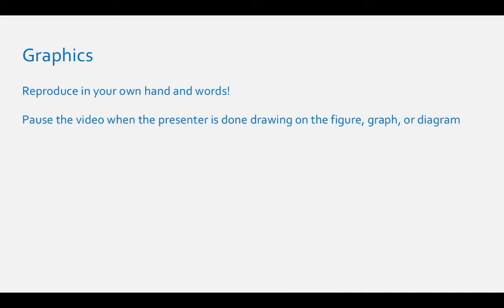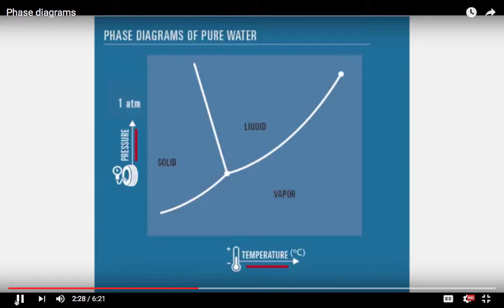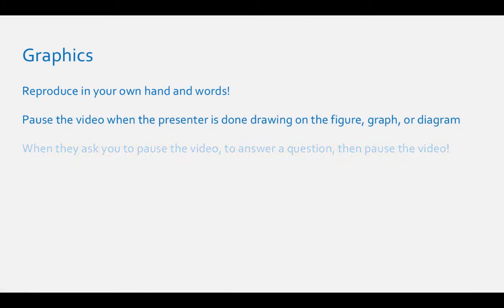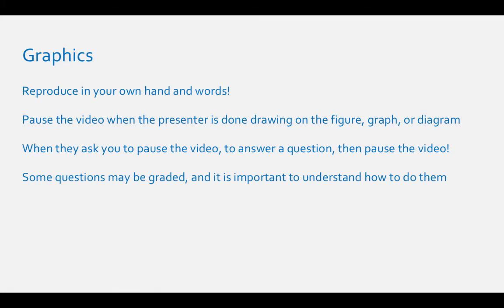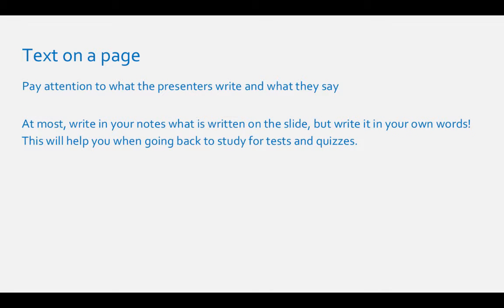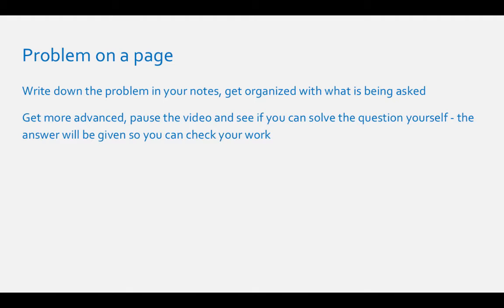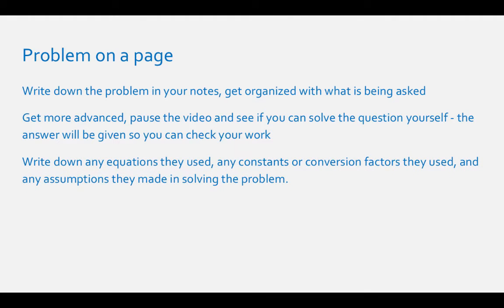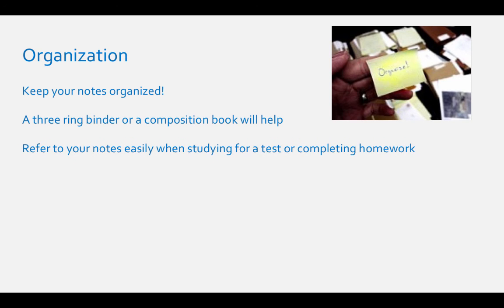How to watch a video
This will show you things to do when watching chemistry or any other academic subject videos.

Table of Contents:

00:35 - How to watch a video
00:41 - Graphics
01:51 - Phase diagram end, powerpoint begin
02:10 - Phase diagram again
02:34 - Text on a page
03:16 - Problem on a page
04:03 - Organization